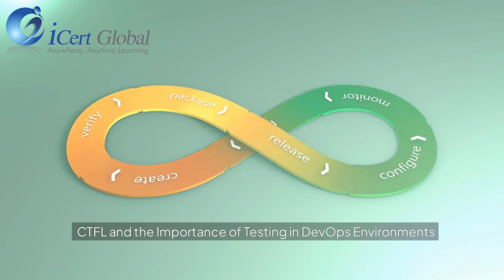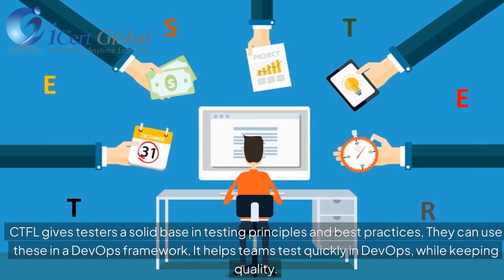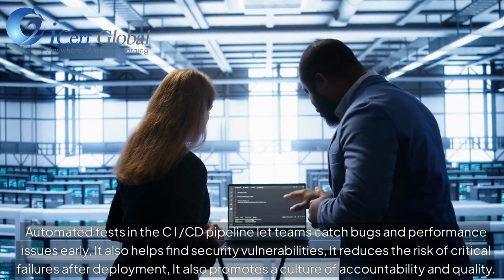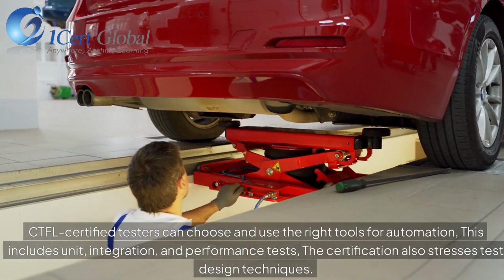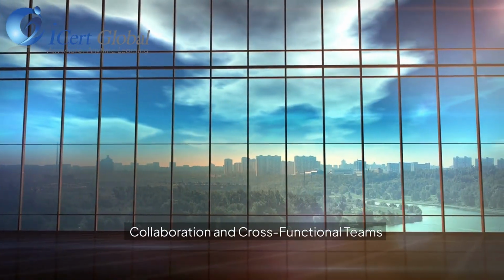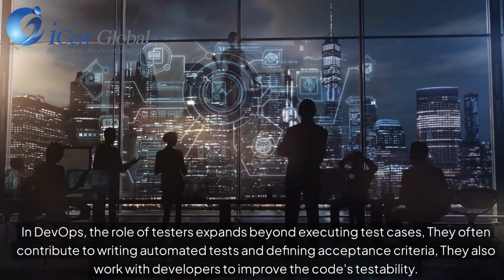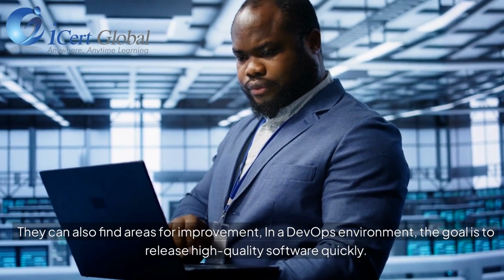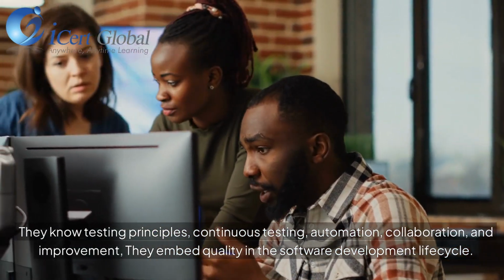Why ISTQB CTFL is a Must for DevOps Success in 2026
📈 Want to master the bridge between software testing and DevOps?
In today’s fast-paced development world, delivering high-quality software requires more than just speed—it requires a foundation in testing principles. The ISTQB Certified Tester Foundation Level (CTFL) certification is the gold standard for testers looking to thrive in DevOps environments.

In this video, we break down why CTFL is essential for modern quality assurance and how it powers successful CI/CD pipelines.

What you will learn:

The DevOps Testing Role: How testing fits into the "Shift-Left" approach and continuous delivery.

Core Concepts: Why CTFL v4.0 is the foundational step for every software tester.

Automation & Efficiency: Using structured test design to optimize your automated testing strategy.

Cross-Functional Impact: Improving communication between developers, testers, and business analysts.

Ready to accelerate your testing career?